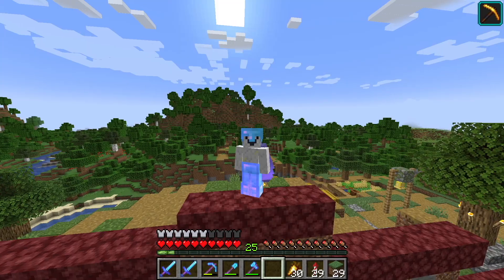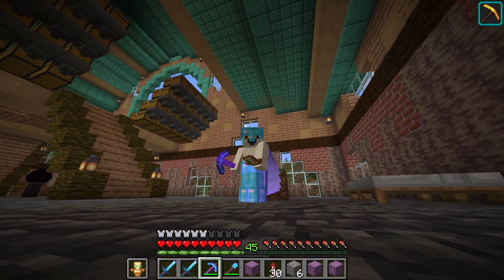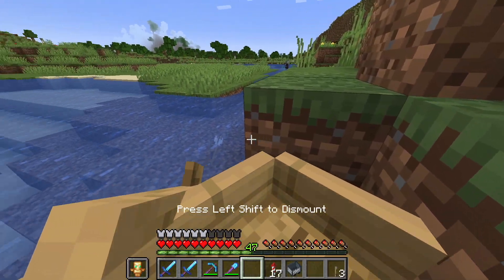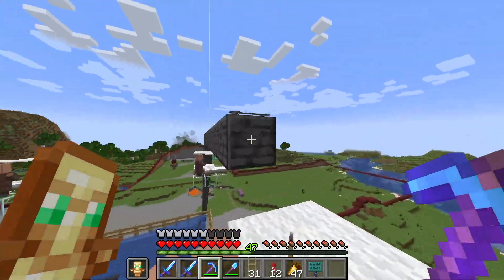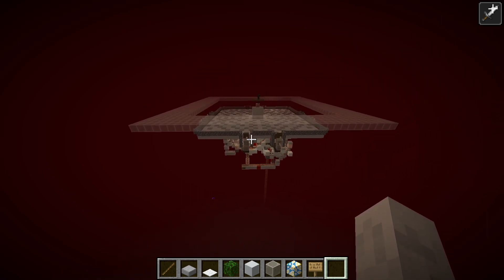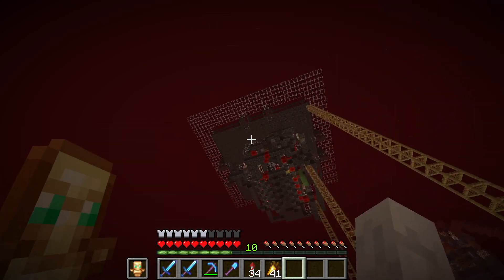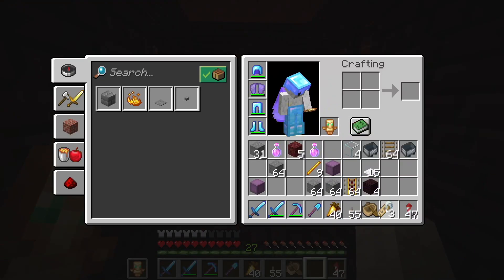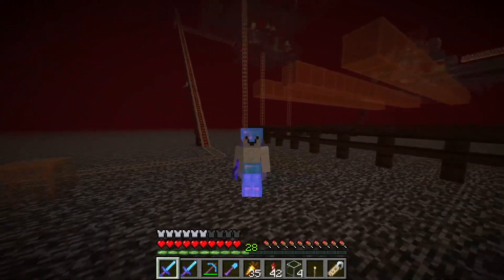Bird Builds 2: The World Is Built On Iron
This video is a bit of a mess. Gonna try and get these out more often and have them be more structured. Least I have a lot of iron now.

Twitch is where you see my builds happen as well as other games and general chaos
Join the Birkocord for behind-the-scenes pics, and notifications about uploads and streams

This video was produced on the stolen land of the Darug people.